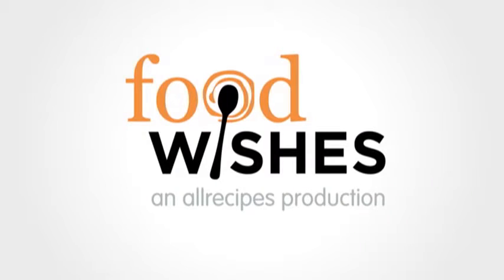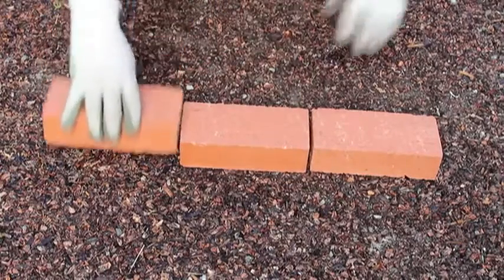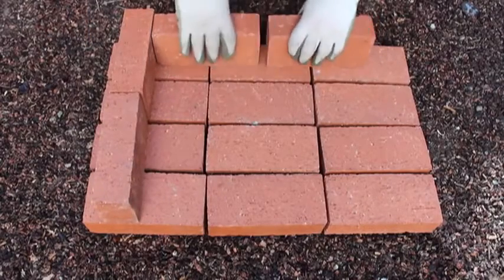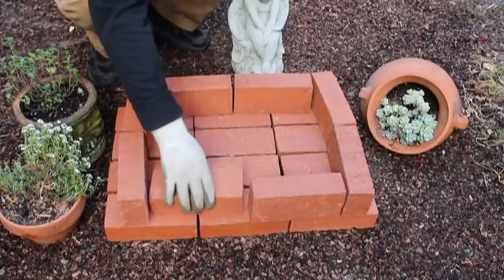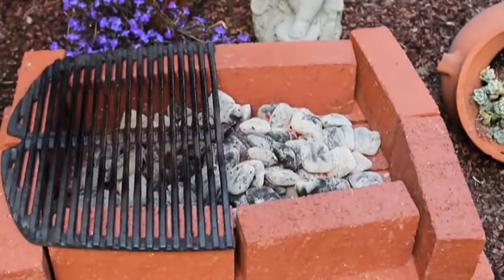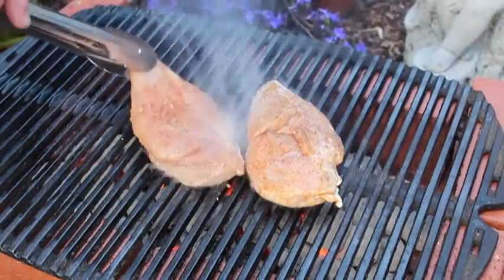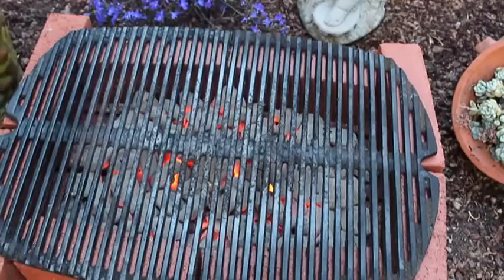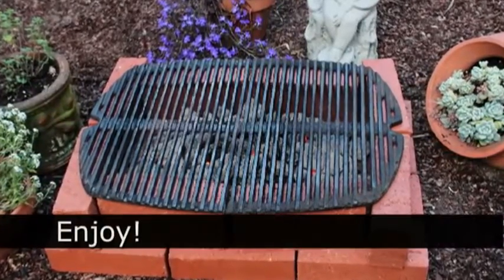How to Make a Brick Grill DIY Temporary Brick Hibachi Grill